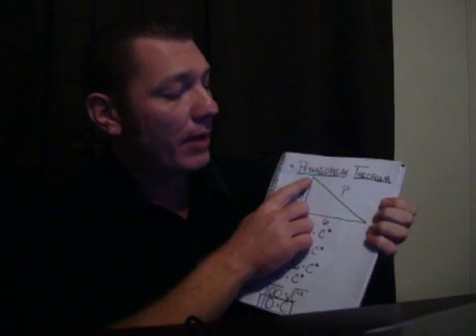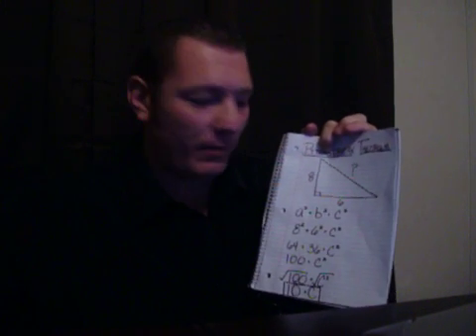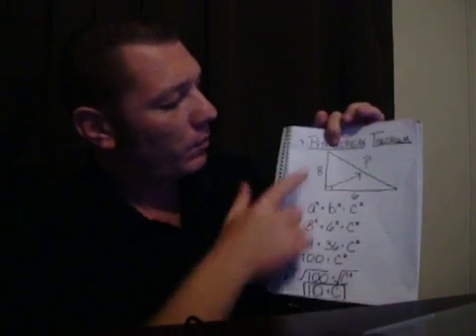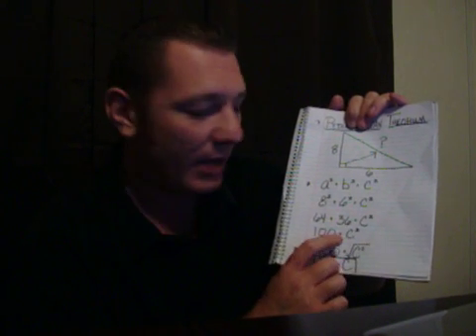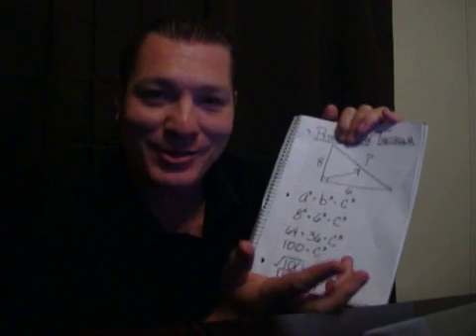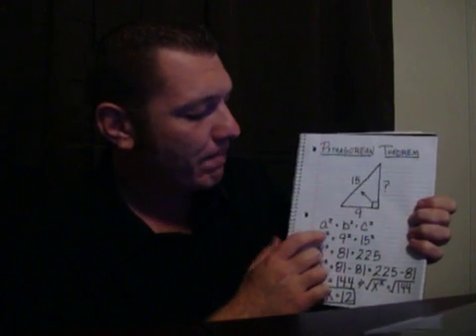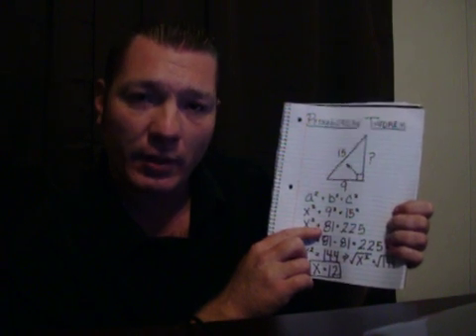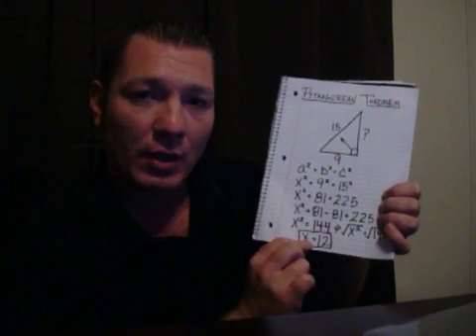VOD-CAST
VIDEO TUTORING PYTHAGOREAN THEOREM